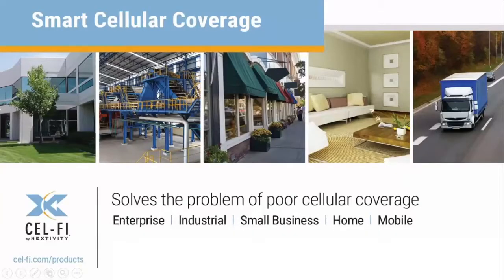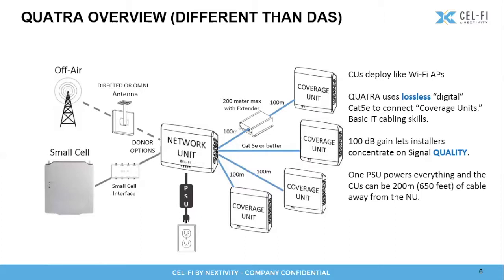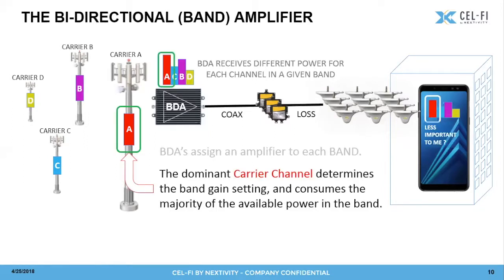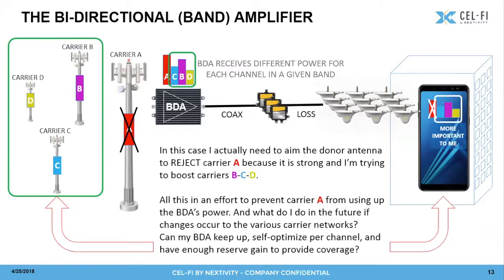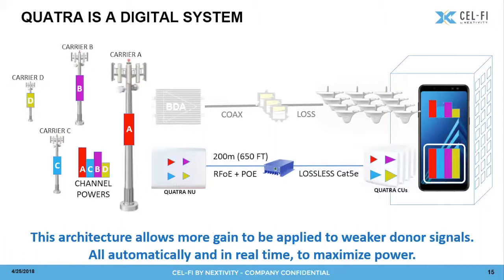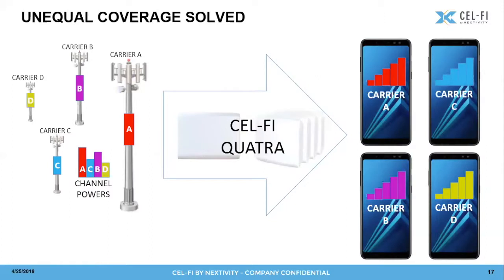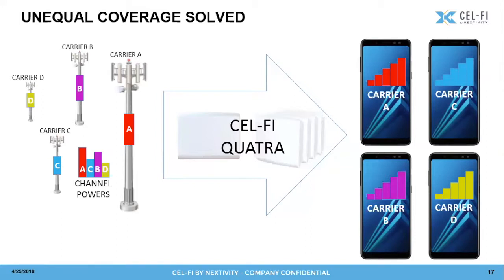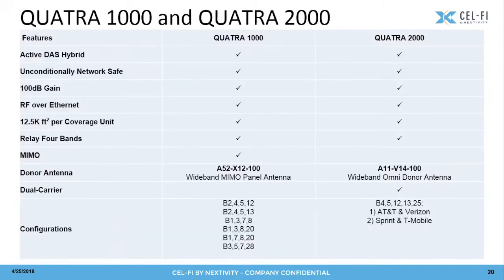Solving Unequal Coverage with Cel-Fi QUATRA 1000 / 2000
Nextivity's Solutions Architect reviews how the Cel-Fi QUATRA 1000 / 2000 solves problems with unequal coverage.